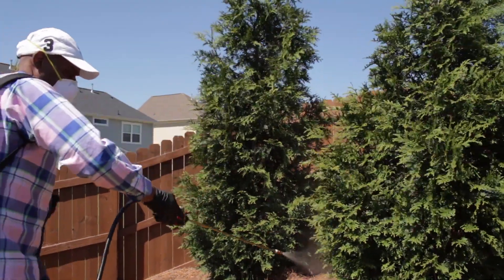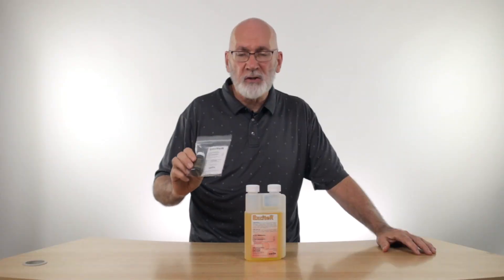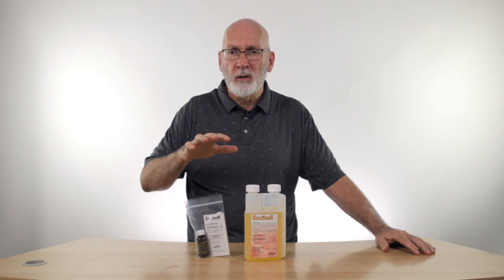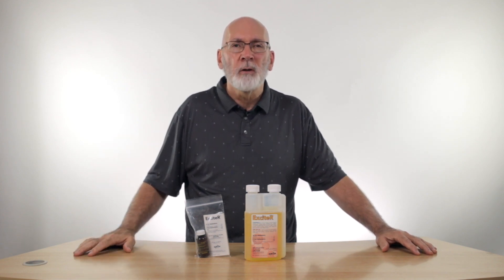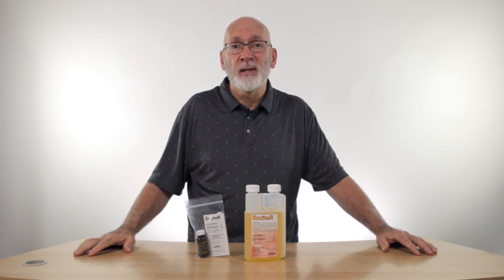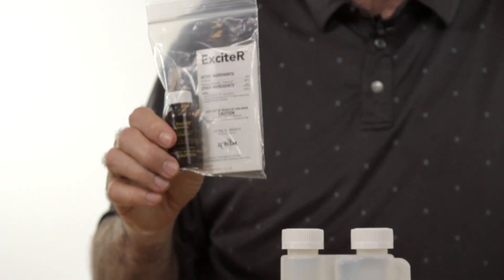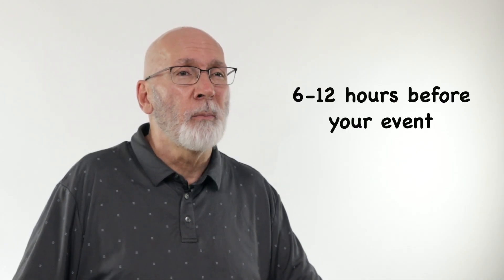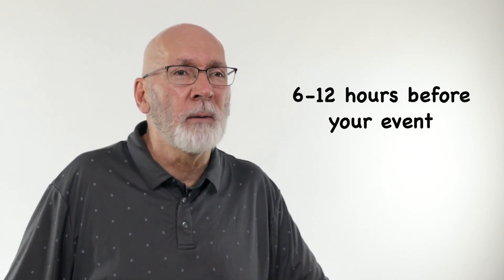Mosquito Quick Knock Down!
Looking to quickly get rid of those pesky mosquitos for your party this weekend?? Exciter will do the trick!

ExciteR pyrethrin concentrate contains 6% pyrethrins with 60.0% Piperonyl Butoxide. ExciteR can be used alone in a fogger or pump sprayer, or as an additive to other insecticides such as permethrin or cypermethrin for a faster knock-down of insect pests. Exciter provides a rapid knockdown and kill. ExciteR will help in increasing the knockdown and killing power of unwanted insects. Exciter is labeled to kill the following insects: Ants, Chiggers, Crickets, Fleas, Lice, Grasshoppers, Ticks, Weevils, Flying Insects, and many other insects. When used alone, ExciteR does not leave a long residual.

Or give us a call for more details: 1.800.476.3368